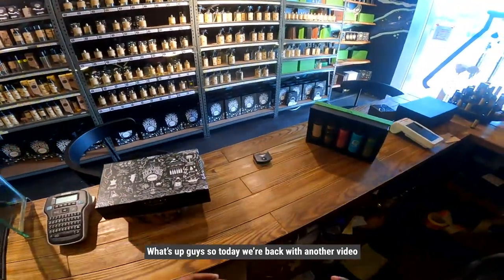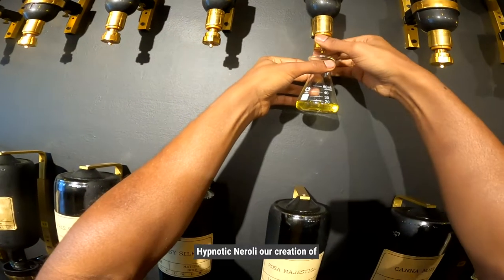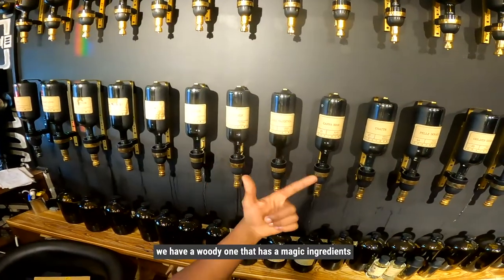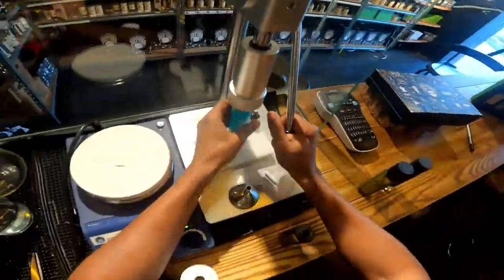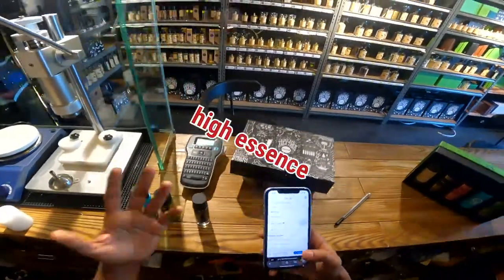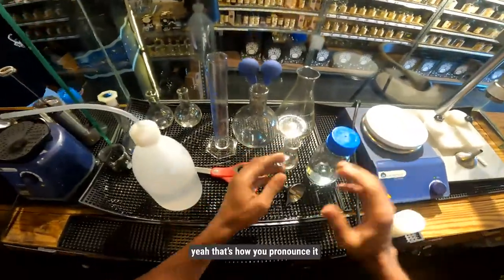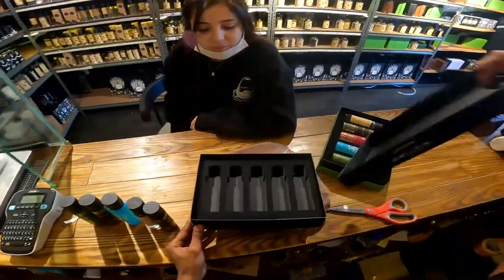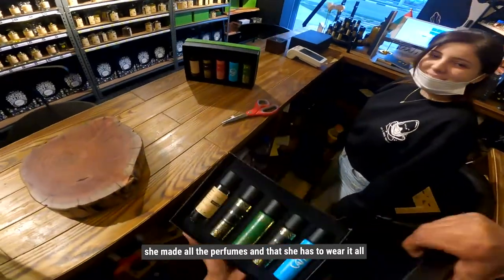Vlog 6: Quintet mens perfume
You can order our Quintet gift box in our and choose your own bottle and perfume.